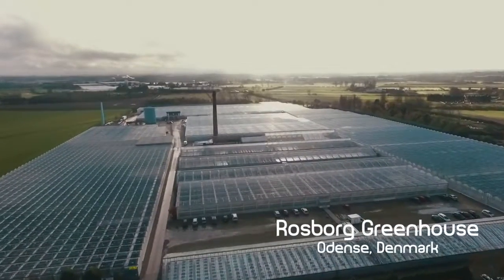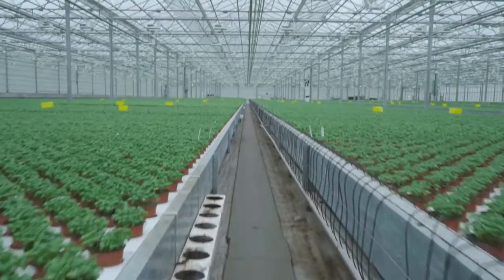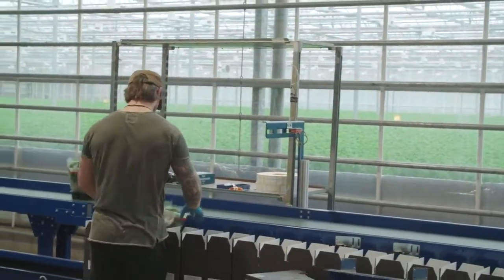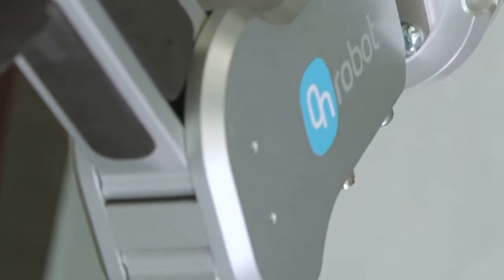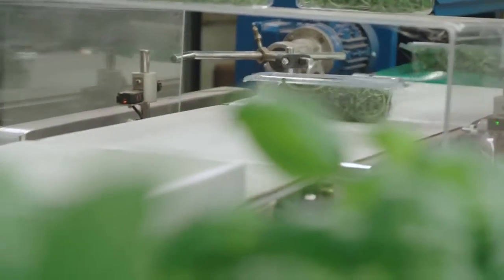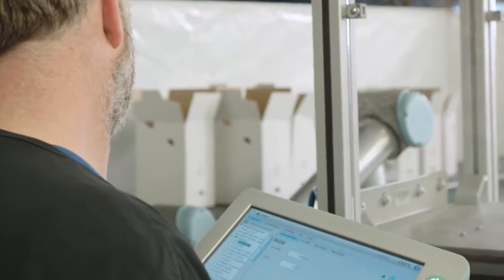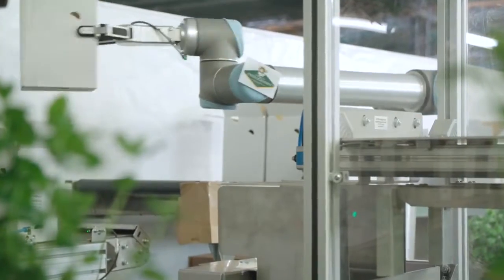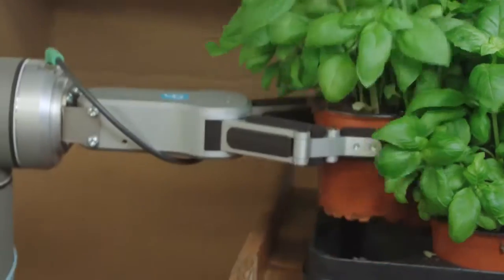On Robot collaborative grippers pack delicate herbs at Rosborg Greenhouse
Rosborg Greenhouse

It takes great finesse to cultivate and deliver tasteful, fresh herbs. It requires intelligent automation to ensure that production is efficient, competitive, and creates a good work environment. That is why Denmark’s largest producer of herbs and mini plants, Rosborg Food Holding, chose to invest in sensitive, flexible robot grippers from On Robot to handle the plants.